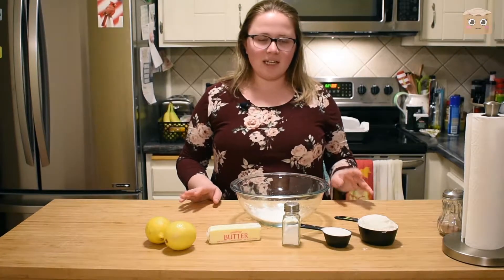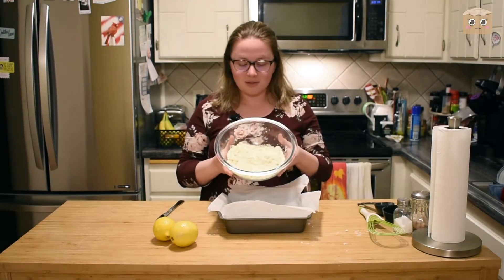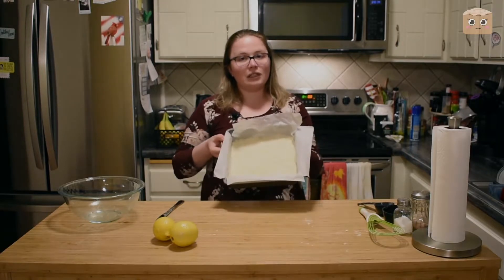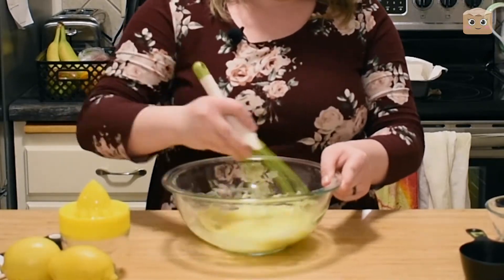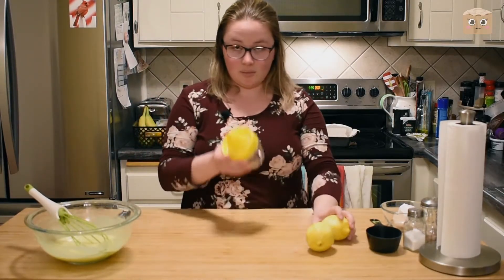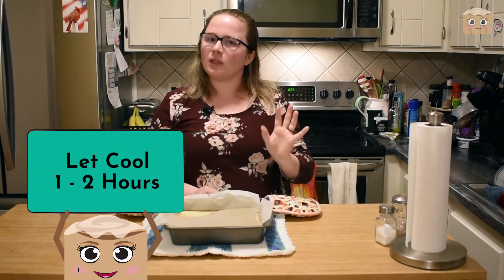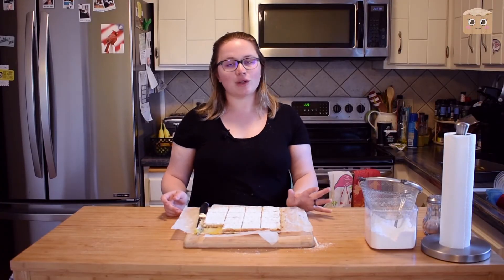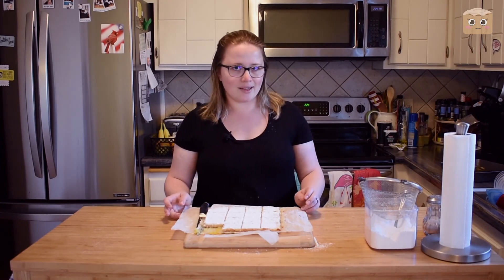Making Ooey Gooey Lemon Bars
Let's bring a little sunshine into our homes today and bake some ooey and gooey lemon bars! You don't need any fancy ingredients or tools to make these bars, aside from a zester or grater.. but otherwise these are easy to make and super tasty! Even if the bars don't turn out perfect..
Let's get baking!

Lemon Bars Recipe
Crust:
3/4 cup Flour, Heaping
1/8 cup Corn Starch
1/4 cup Sugar
1/8 tsp Salt
1/2 cup (1 stick) Butter, COLD
Filling:
1/4 - 1/2 cup Lemon Juice
1 tbsp Lemon Zest, or zest of one lemon
2 Eggs
1/8 cup Flour
3/4 cup Sugar

Directions
1. Add dry ingredients for the crust to a bowl and whisk together.
2. Cut the cold butter into small cubes and toss into the flour mixture.
3. Break down the butter into small pieces by rubbing the butter into the flour with your fingers, or cut the butter into the flour using two butter knives, a fork, or pastry cutter. You want the butter to be mixed into the flour and become a sandy texture, or have butter pieces be no bigger than pea size. You know it is done when you can squeeze a clump of the crust mixture together and it holds. Add 1 tablespoon of cold butter if your crust mixture doesn't hold together.
4. Line an 8"x8" or a 9"x9" baking pan with parchment paper or tin foil, and spray the paper or foil with cooking spray. Dump your crust mixture into the pan and pat down to form a flat layer.
5. Bake at 350ºF for 20 - 25 minutes, or until golden brown along the edges.
6. While your crust is cooling, make the lemon filling. Start out by mixing together the flour, sugar, and eggs. Stir until well combined.
7. Zest 1 or 2 lemons and stir into the filling mixture. The more zest you add, the stronger the lemon flavor.
8. Juice 1 or 2 lemons, or until you have about 1/4 cup of lemon juice. Can add up to 1/2 cup of juice and the bars will still turn out good.
9. Add the lemon juice to the filling mixture and give a good stir, until sugar is mostly dissolved.
10. Pour the filling mixture over the crust and give the pan a couple taps on the counter to get rid of air bubbles.
11. Bake at 350ºF for 18 to 22 minutes, or until the filling is set and doesn't jiggle too much. The edges will be lightly golden brown.
12. Let the bars cool at room temp for 1 to 2 hours, or until room temp. (*Optional: chill in the refrigerator for 1 to 2 hours to help the filling firm up*) Once cool, you can dust with powdered sugar and slice into bars.
13. Enjoy!